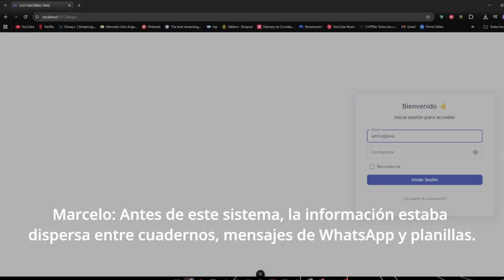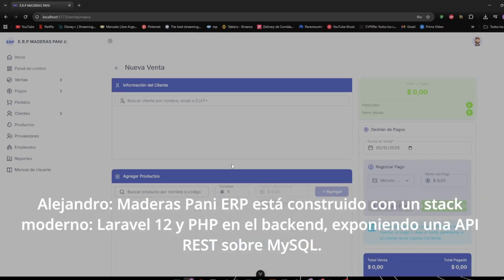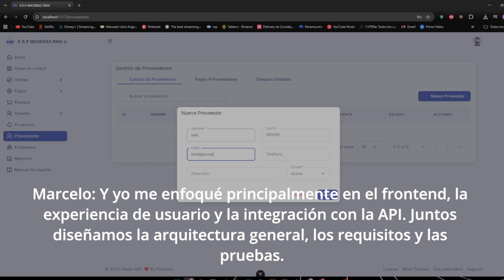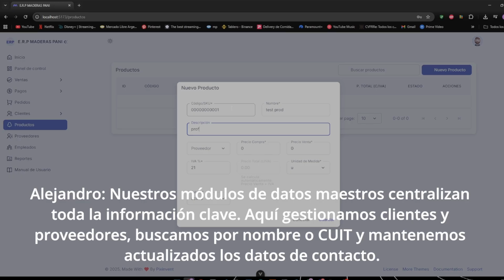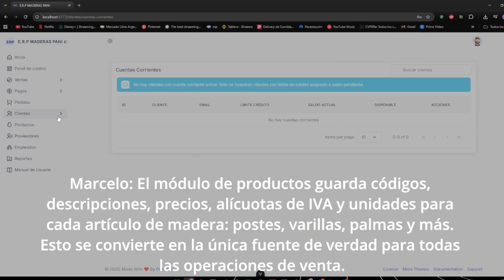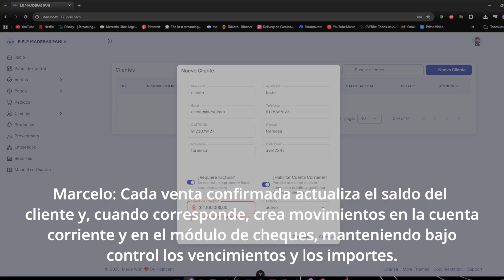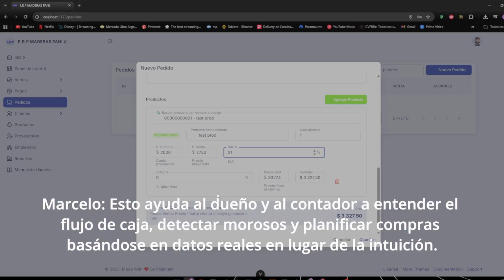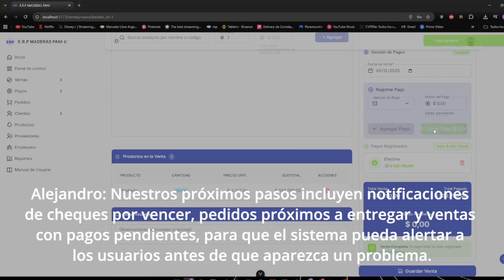TRABAJO INTEGRADOR FINAL... CARRERA TEC EN PROGRAMACION UTN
Presentación de nuestro Trabajo Integrador Final del último año de la Tecnicatura en Programación: Maderas Pani ERP, un sistema web de gestión desarrollado para una empresa maderera real.

En este video mostramos las principales funcionalidades del sistema: gestión de clientes, proveedores y productos, circuito completo de ventas, manejo de pagos, cuenta corriente, cheques diferidos y reportes para la toma de decisiones.

El proyecto se desarrolló con Laravel + MySQL en el backend y Vue 3 en el frontend, aplicando arquitectura por capas, buenas prácticas y trabajo en equipo entre dos desarrolladores (backend y frontend).